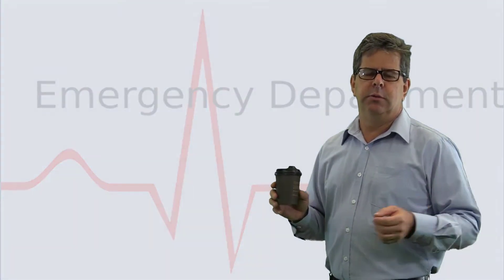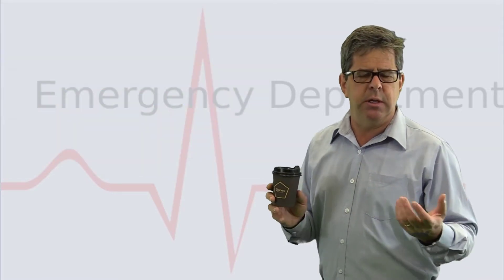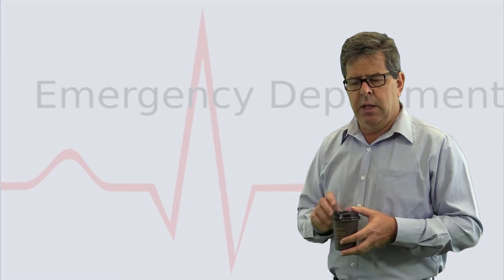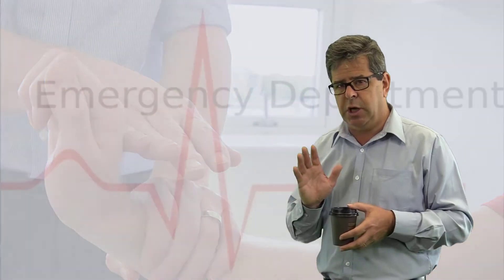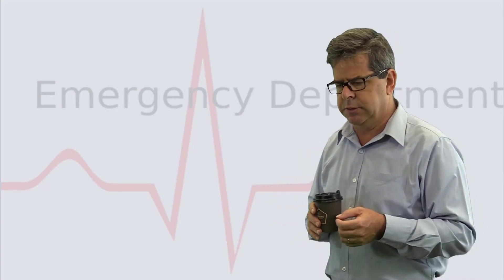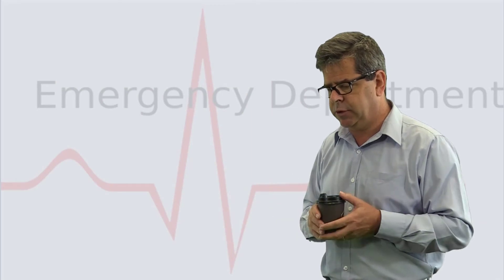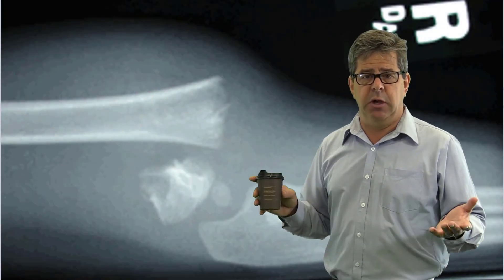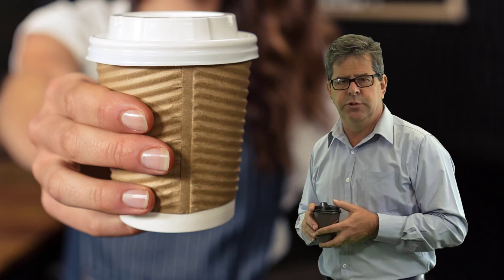Supracondylar fract 1080p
A look at the presentation, xray findings and treatment of supracondylar fractures in children in the time it takes to drink 1 coffee.